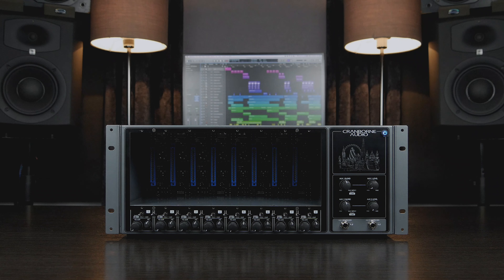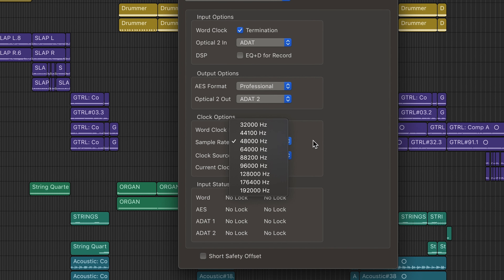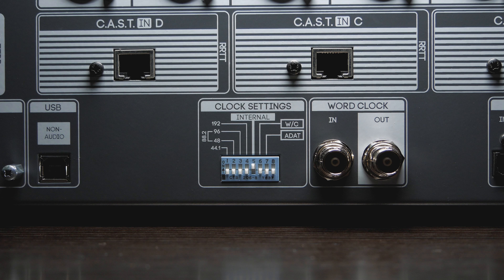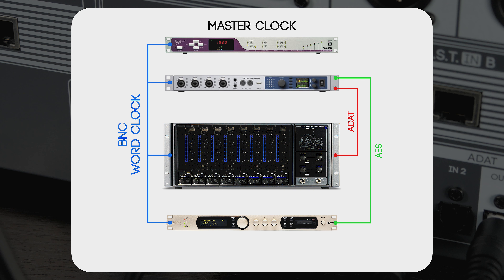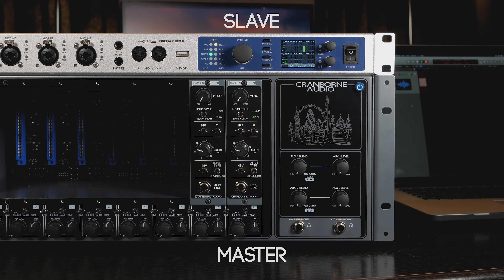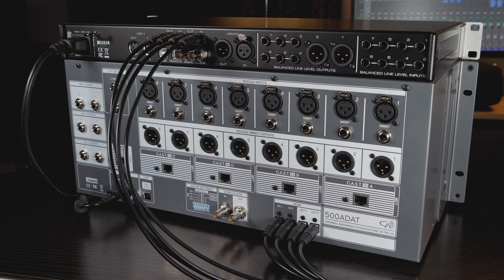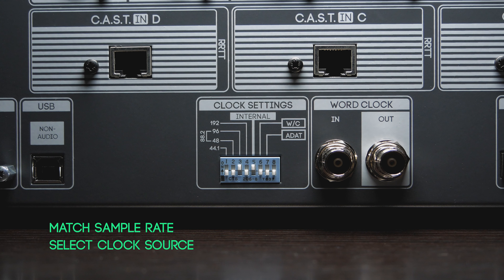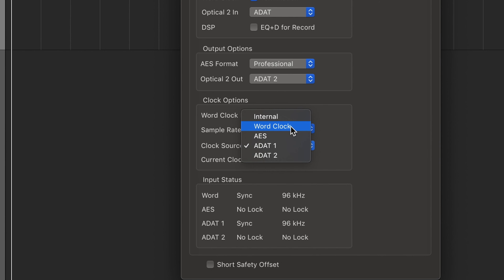500ADAT Quick Tutorial | Configuring Clock Settings For Master, Slave, And S/MUX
Configuring 500ADAT's Clock Settings couldn't be easier.
Using it's DIP switches, you can easily make 500ADAT the Clock Master or Clock Slave of your system using ADAT and Word Clock as well as configure the ADAT stream for Higher Sample Rates using S/MUX II or S/MUX IV.
In this week's tutorialtuesday, Elliott breaks down the how the Clock Settings DIP switches work on the back of 500ADAT and configures it to operate in a number of different clocking scenarios.